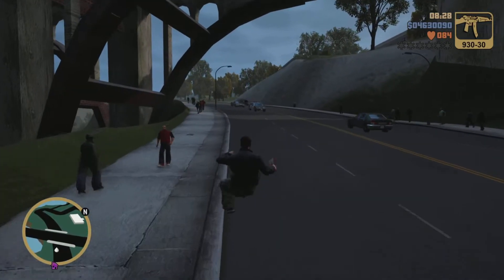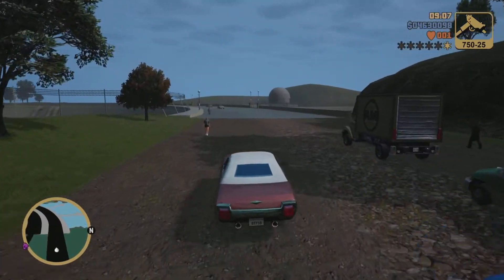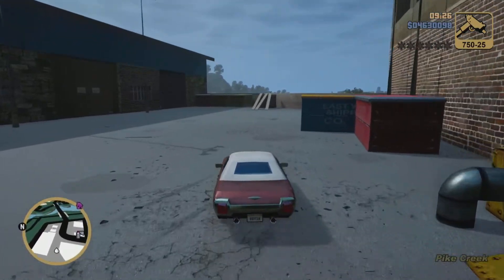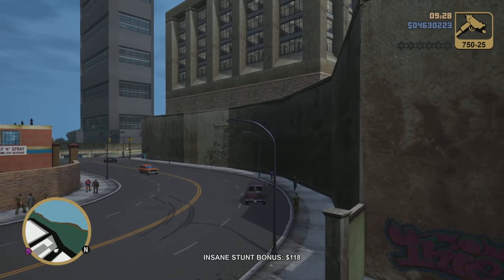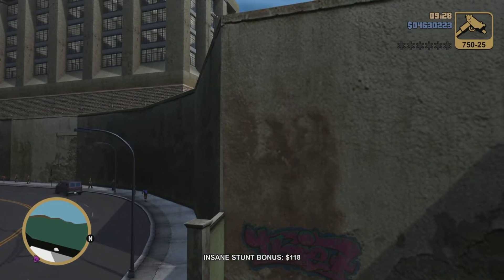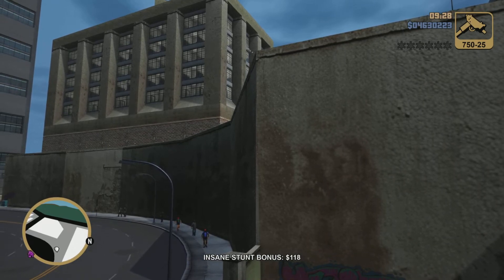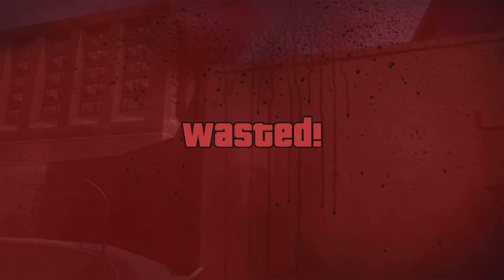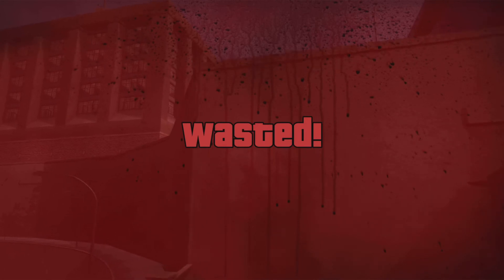GTA 3 Definitive Edition (PS5) - Stunt Jump Bug?